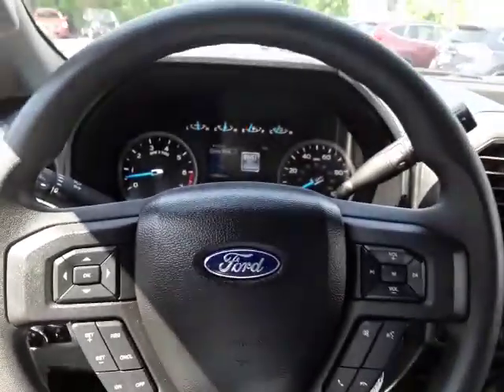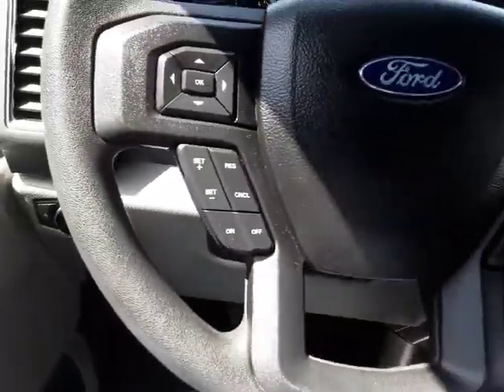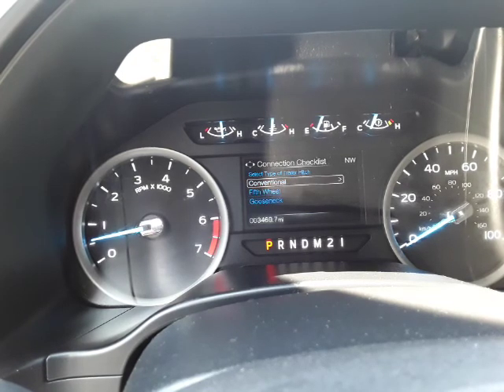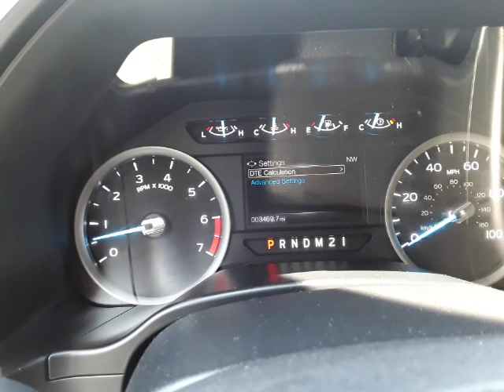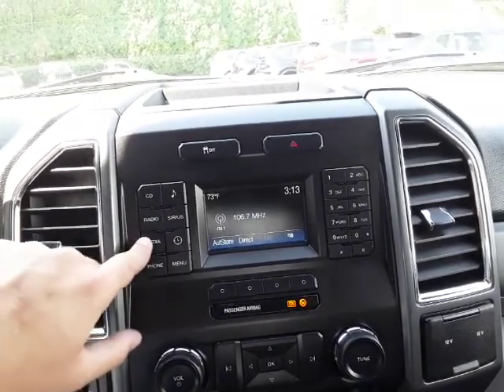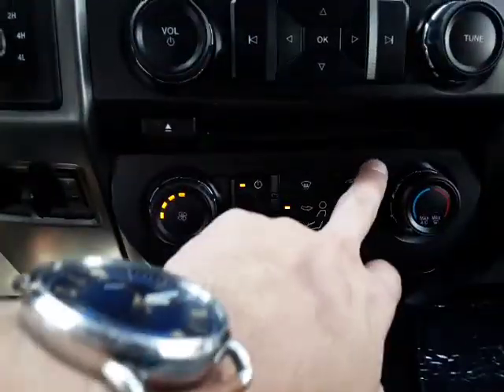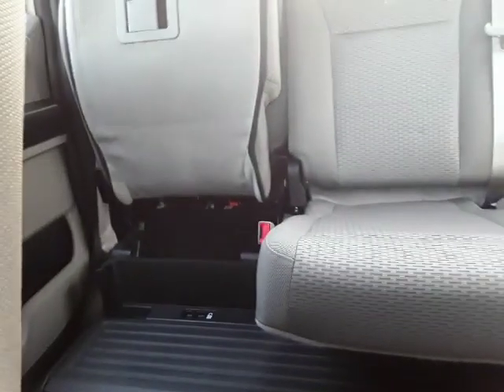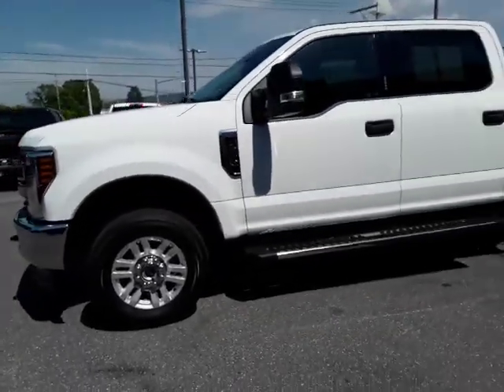St# 12244 18 f250 crew 4x4 only 3k miles Rocky Ridge Auto